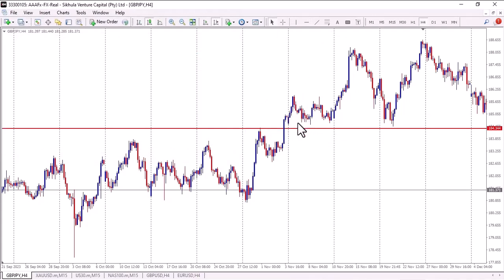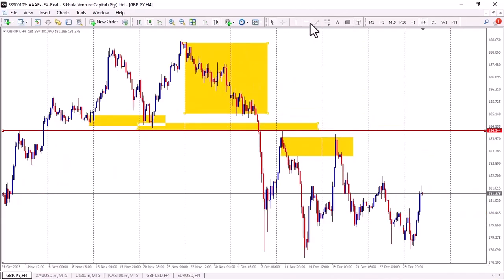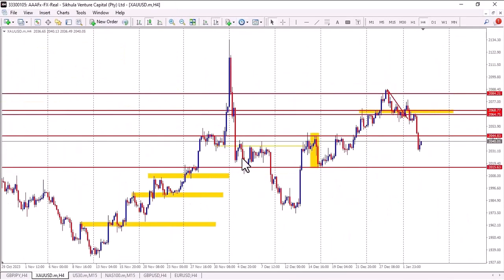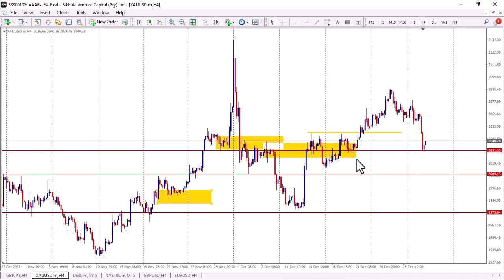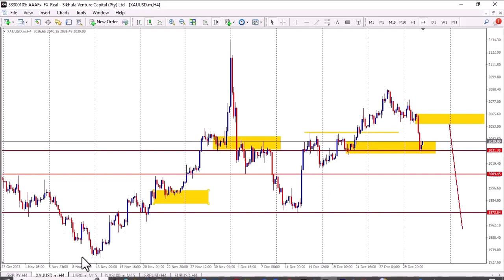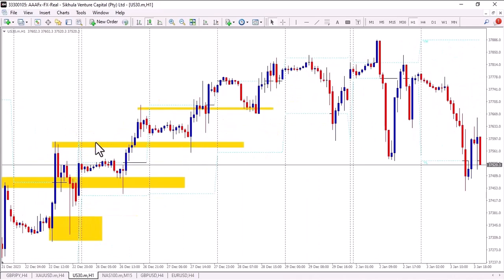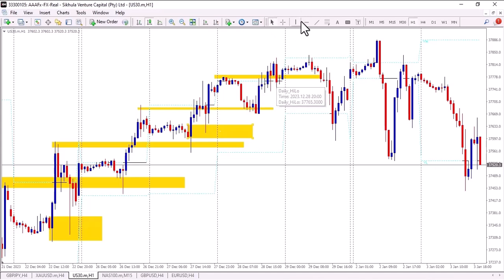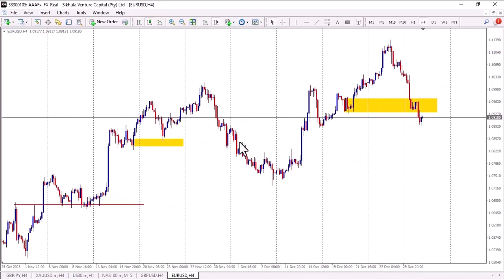Forex strategy for beginners|| Master Forex in 2024